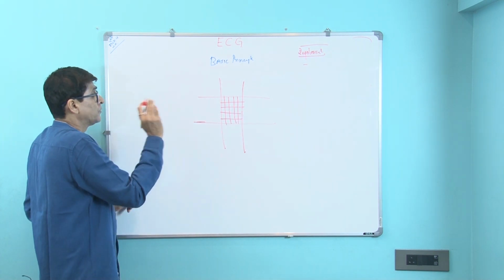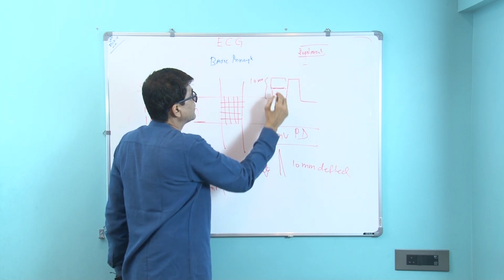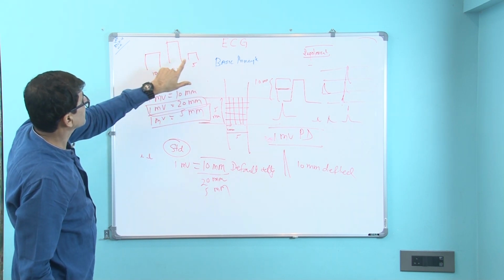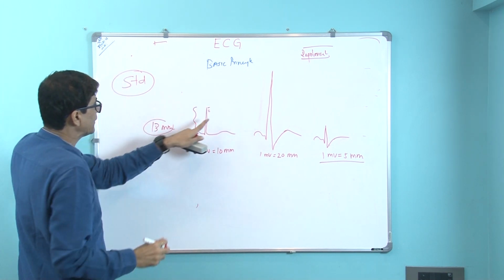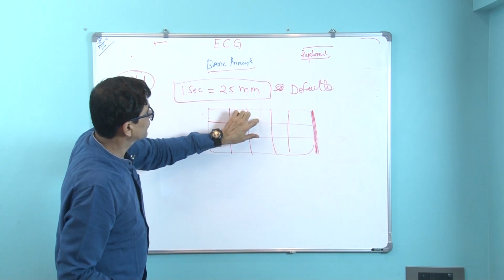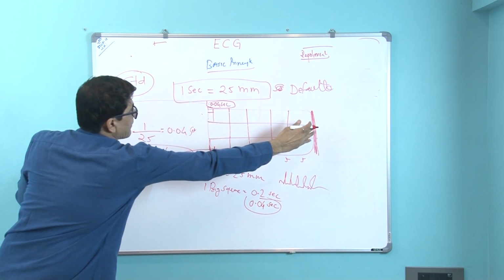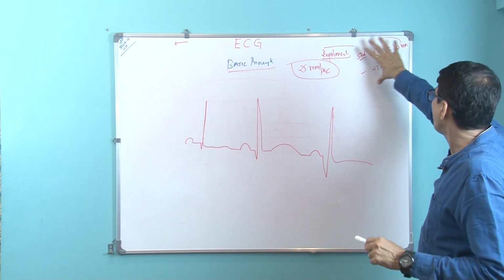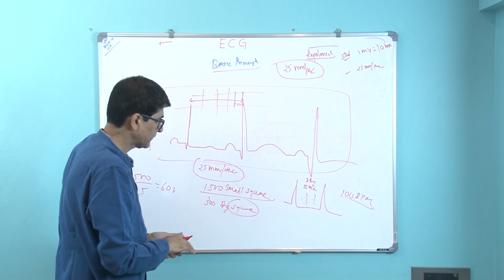6. Electrocardiography: ECG Paper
Electrocardiography: ECG Paper